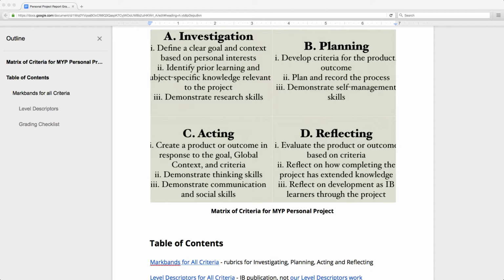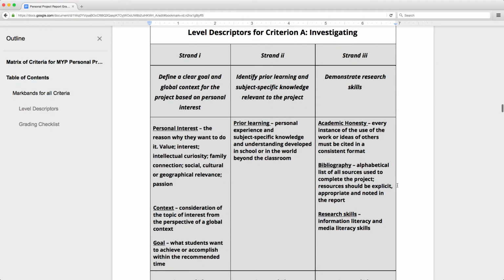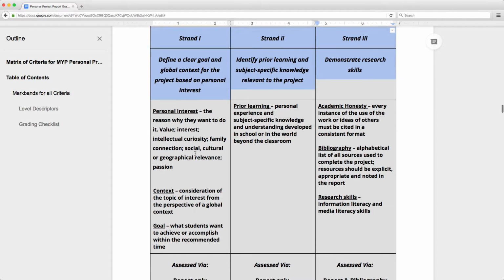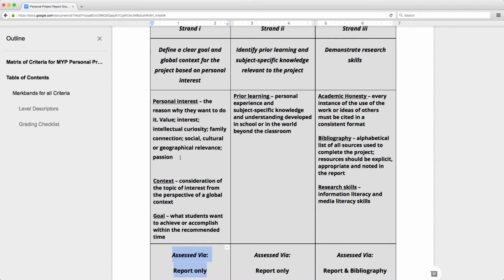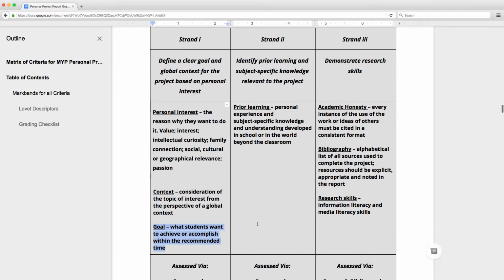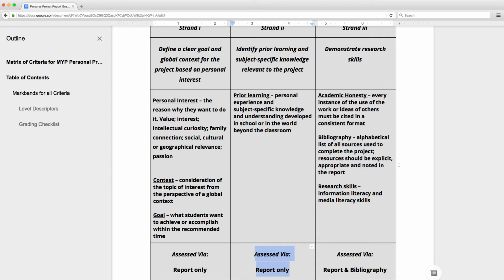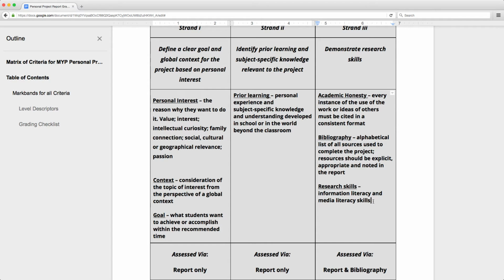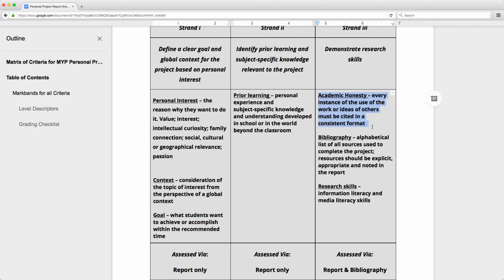A. Investigation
Personal Project Level Descriptors